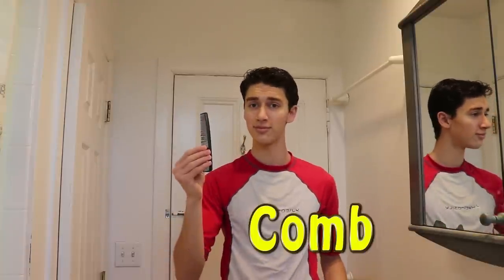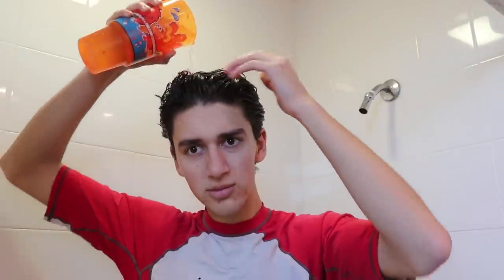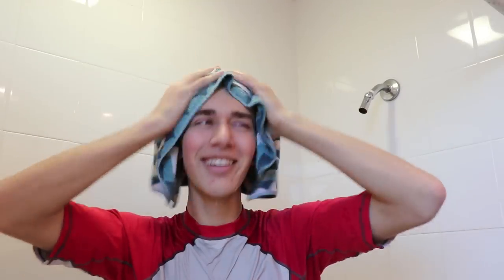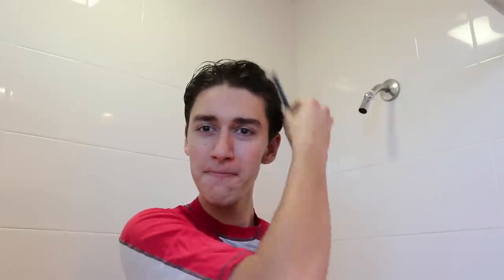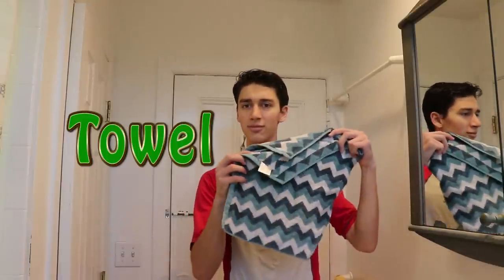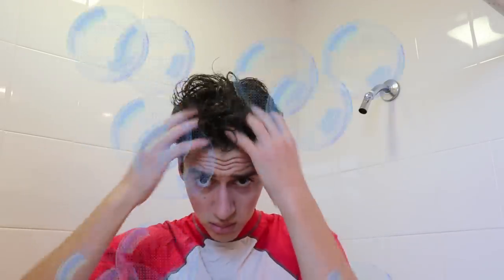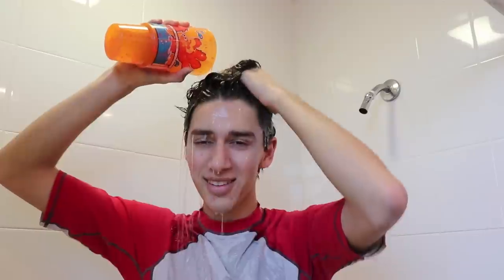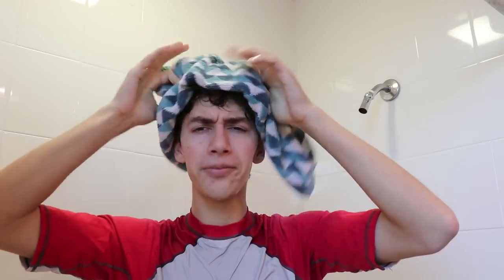This Is the Way We Wash our Hair | Nursery Rhymes and Songs for Babies, Kids and Toddlers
This simple nursery rhyme teaches children and toddlers how we wash our hair and get ready for the day! Come sing with us while we learn to wash, rinse, dry and comb our hair in this educational, interactive, action song for children, babies, toddlers, and everyone!

Lyrics:

This is the way we wash our hair, wash our hair, wash our hair.
This is the way we wash our hair, early in the morning.

This is the way we rinse our hair, rinse our hair, rinse our hair.
This is the way we rinse our hair, early in the morning.

This is the way we dry our hair, dry our hair, dry our hair.
This is the way we dry our hair, early in the morning.

This is the way we comb our hair, comb our hair, comb our hair.
This is the way we comb our hair, early in the morning.